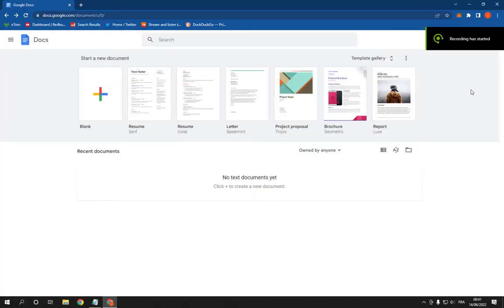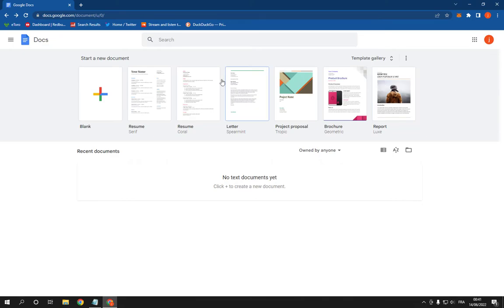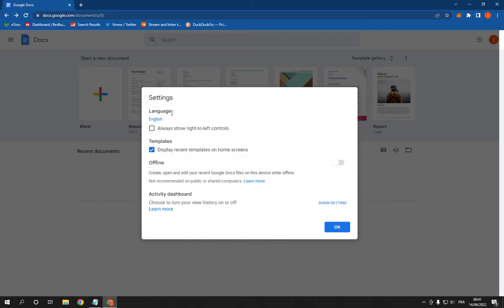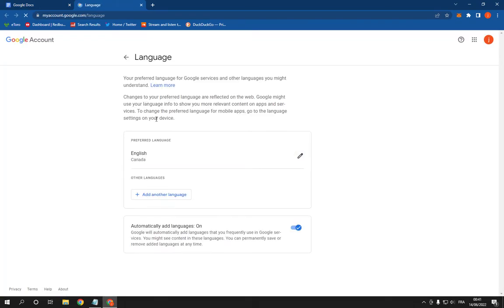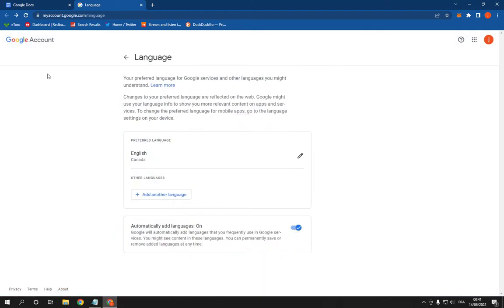How To Change Language on Google Docs on PC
in this video we discuss :